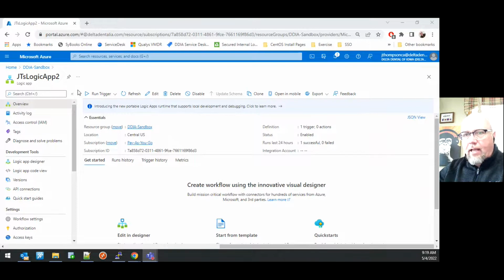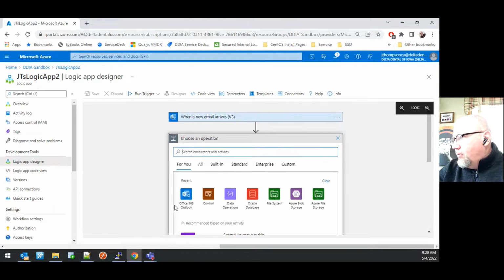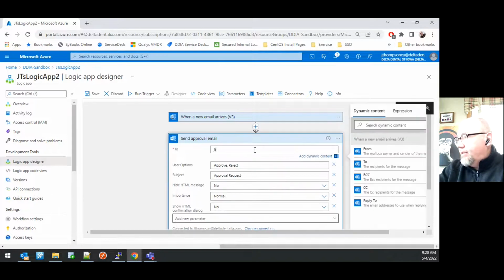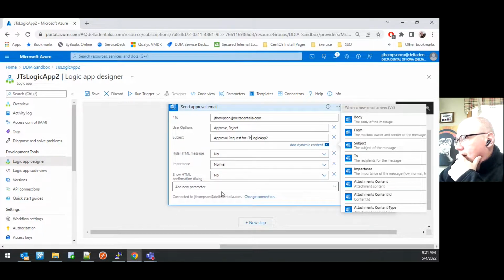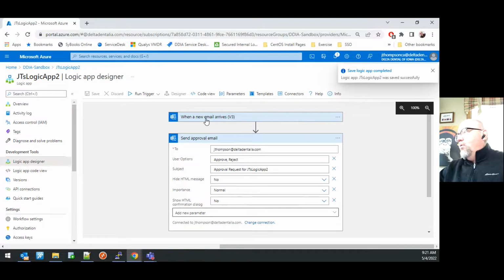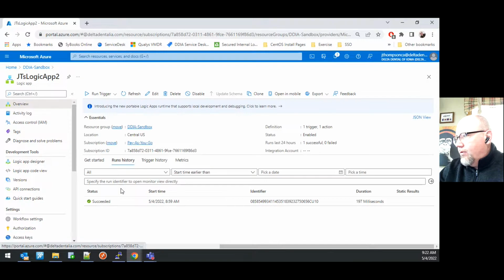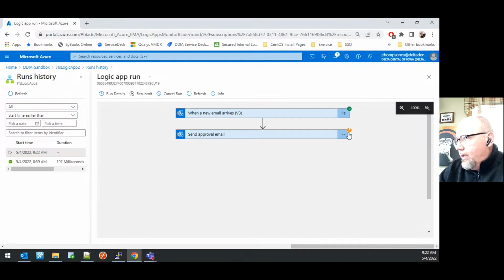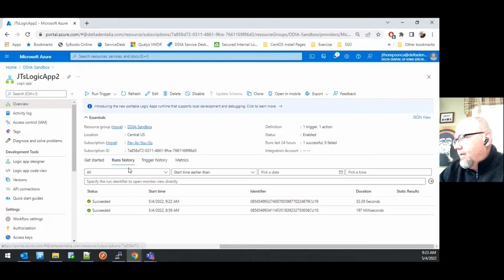Logic App Demonstration Adding an Approval Email Action